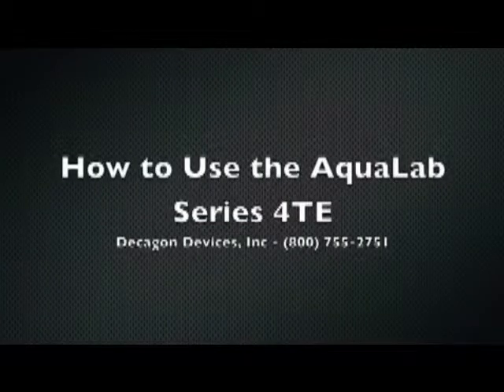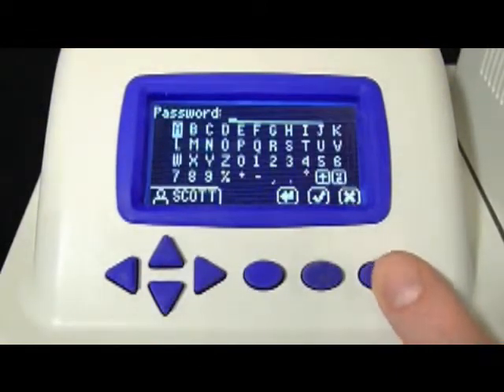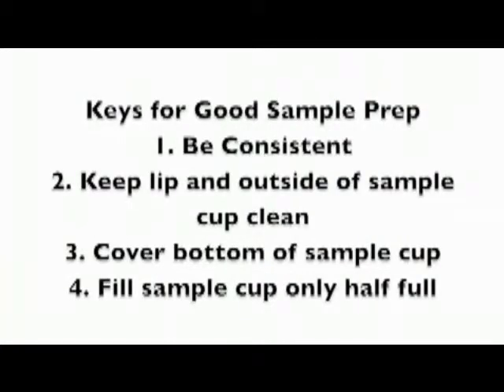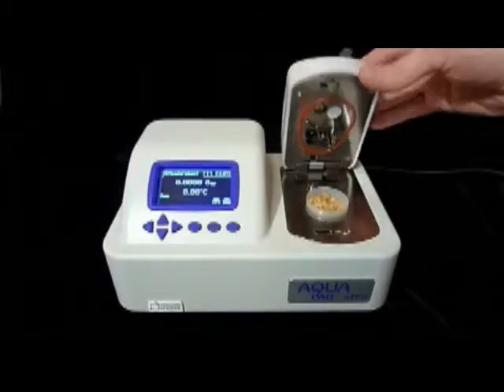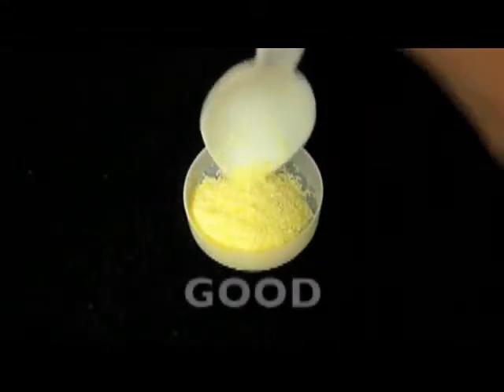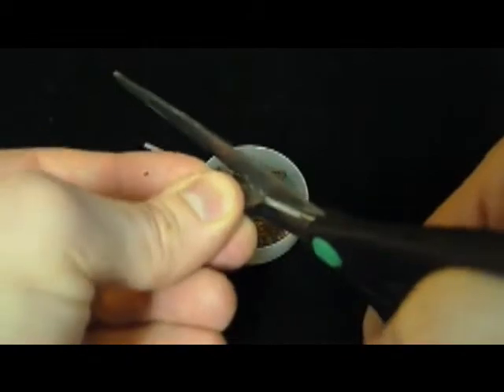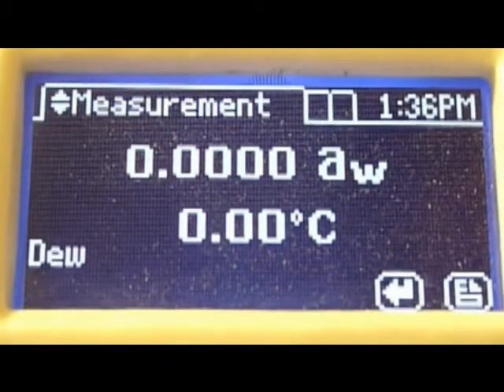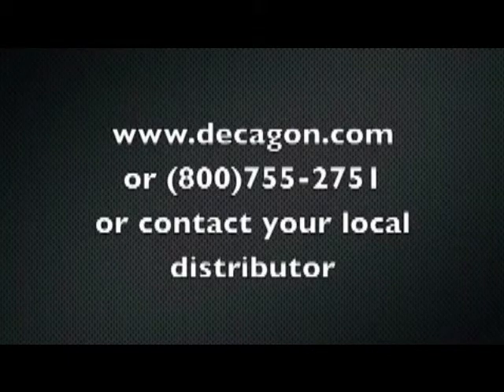AquaLab Series 4TE Instructional FFDS